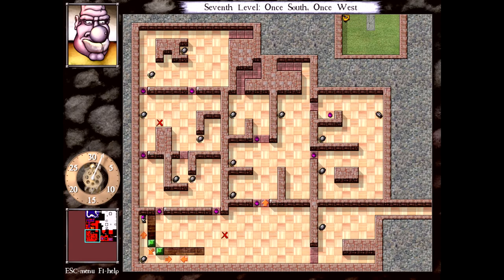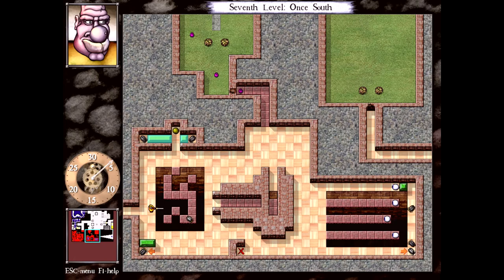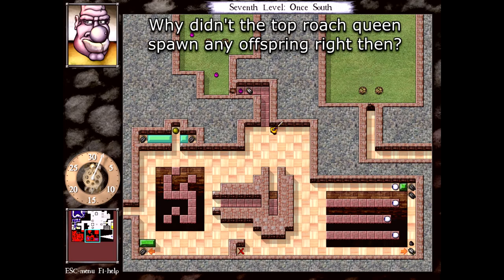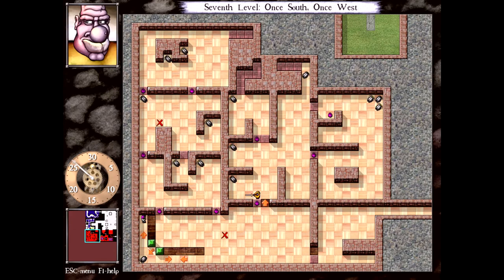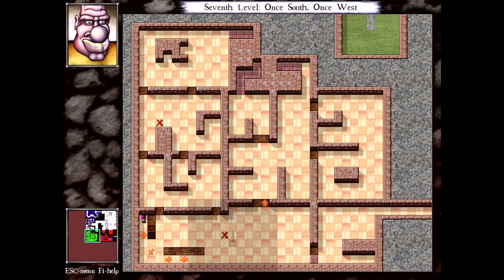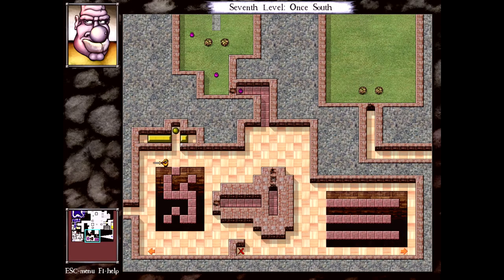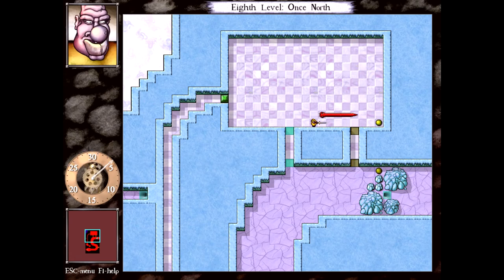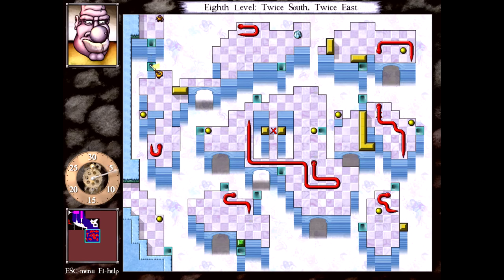ThemsAllTook plays DROD (JtRH) - Episode 7: The room that took years to solve